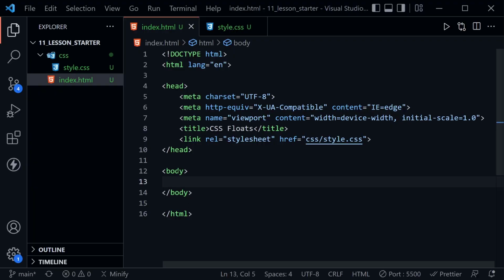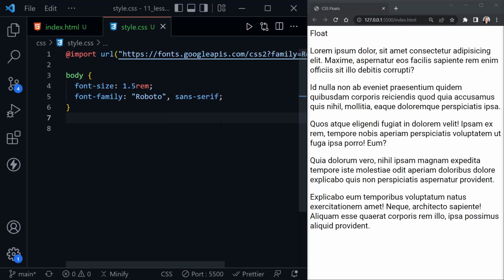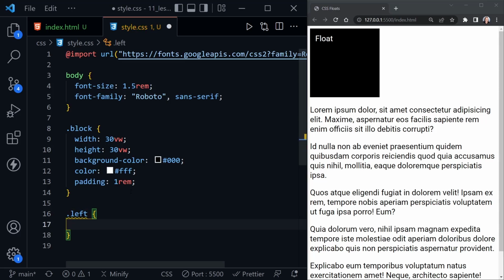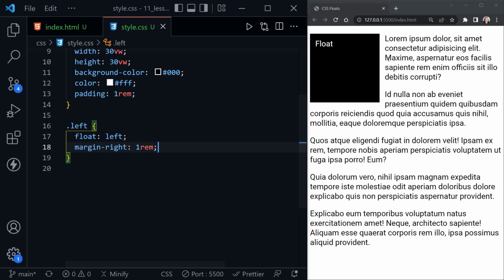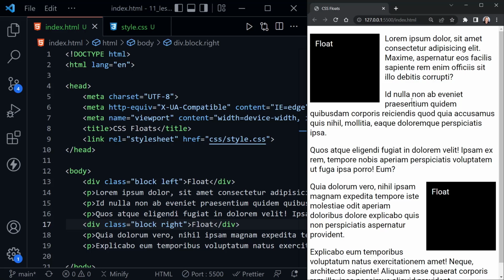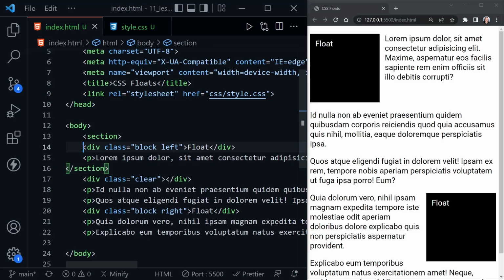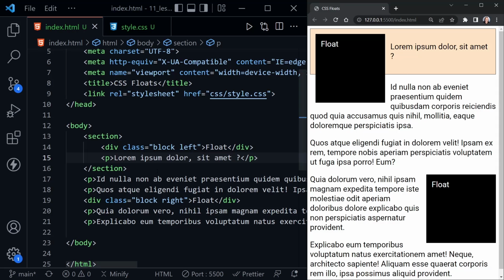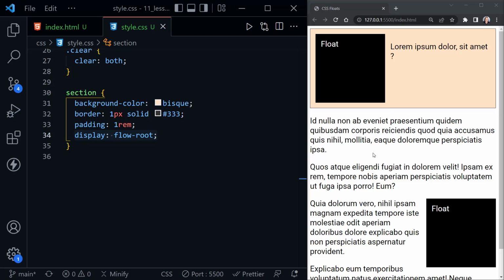CSS Floats and Clears Tutorial for Beginners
In this CSS floats and clears tutorial for beginners, you will learn what CSS floats and clears are and what they are used for. We will style a basic page layout to help learn about floats and clears.

(00:00) Intro
(00:05) Welcome
(00:26) Setup
(01:01) Create starting elements
(02:19) Styling the block class
(03:21) Normal page flow
(03:47) Floating the div
(04:22) Creating separation between float and text
(05:54) Adding a 2nd float element
(06:58) Clearing floats
(08:32) Floats inside container elements
(12:02) Float columns in legacy code

Was this tutorial about the CSS Floats and Clears for Beginners helpful? If so, please share.